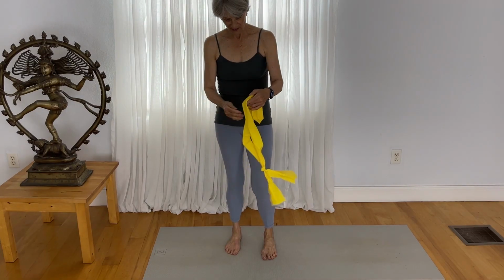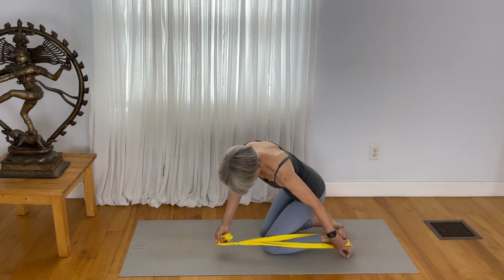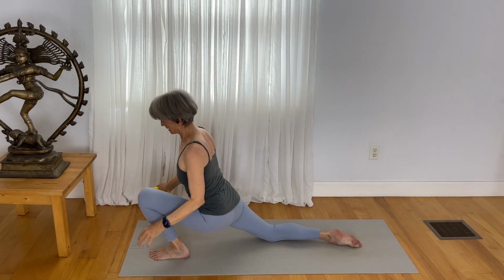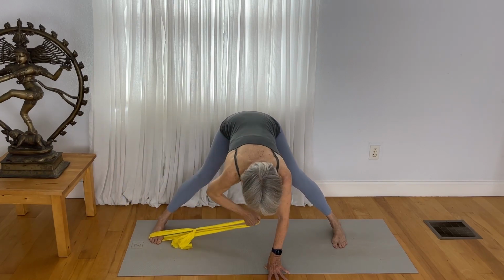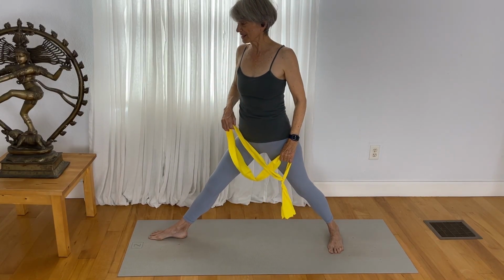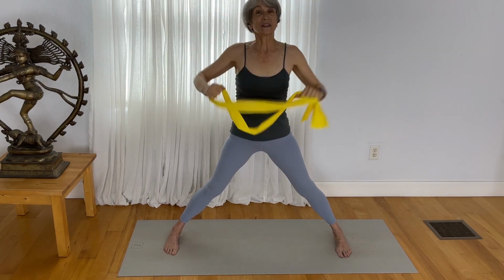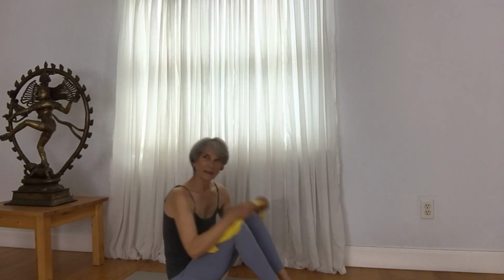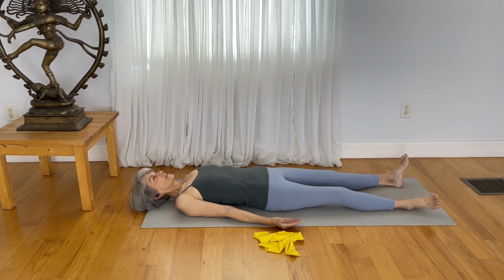Add greater strength to arm and leg movements with resistance bands | Yoga with Rita - Fulcrum Blu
Resistance bands are an easy and accessible way to add muscle strength to your practice.
01:00 Utkatasana - chair pose variation with hands in band
01:55 Hip flexion to extension with band all fours to dog
03:37 Low lunge - anjaneyasana with arms overhead stretching band
05:01 Prasarita Padottansana - wide leg stance using band in twisting actions
06:46 Humble warrior variation with band
07:54 Warrior 2 - virabhadrasana 2 with band as if bow and arrow move
09:13 Uttitha Trikonasana - Triangle pose --with arms in band
10:37 Parsva Navasana- half boat with band
11:51 Supine Twist to clamshell with band
13:20 Bridge - no band
13:37 Savasana